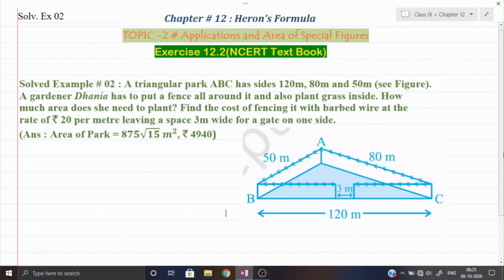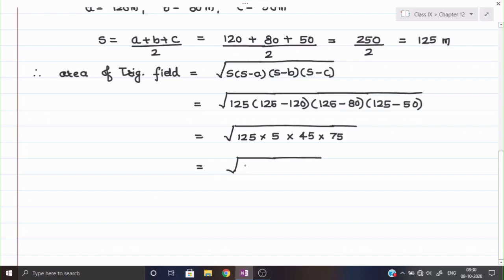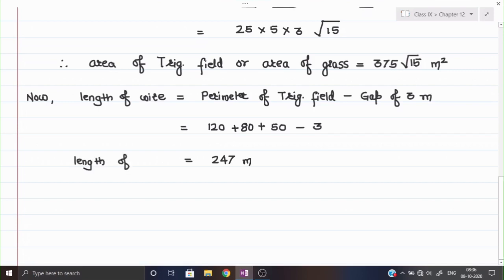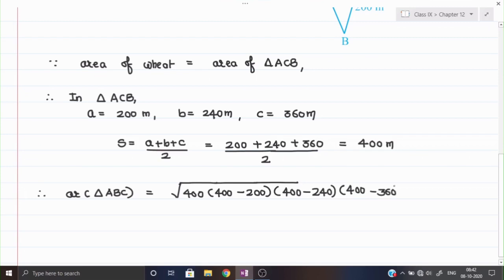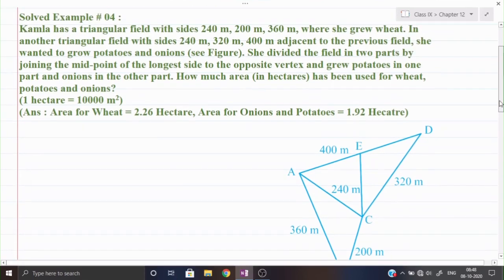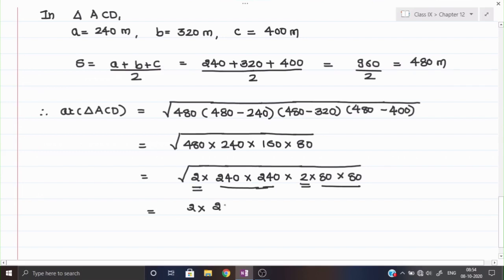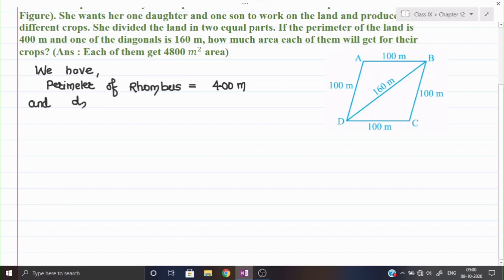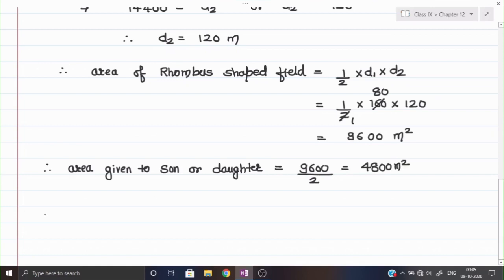Class 09 CBSE Mathematics Chapter 12 Heron's Formula - Solved Example 2, 4 & 6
In this video, we have covered how to calculate the area of Special Quadrilaterals and Applications based questions based on Heron's Formula.

Happy Learning.